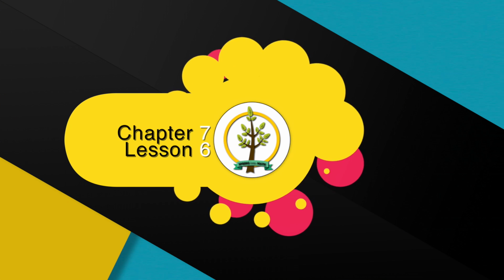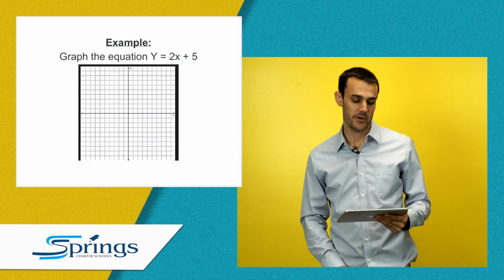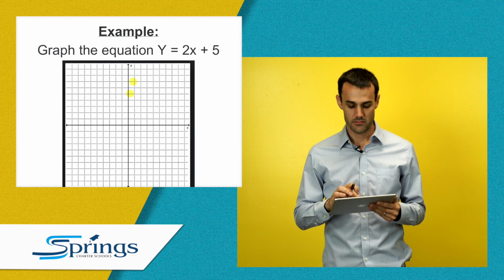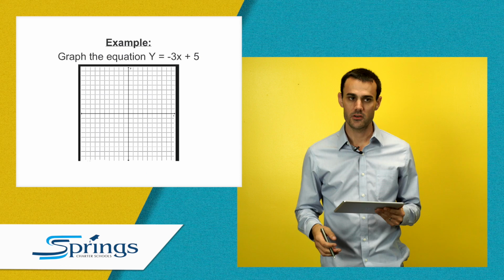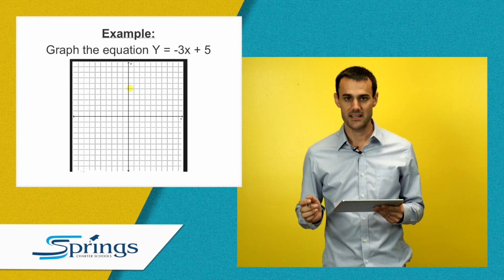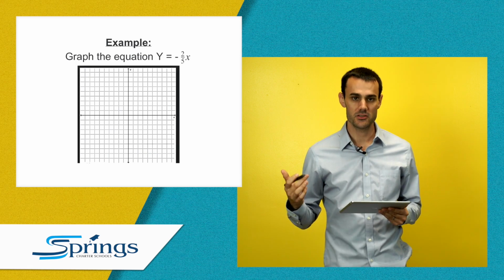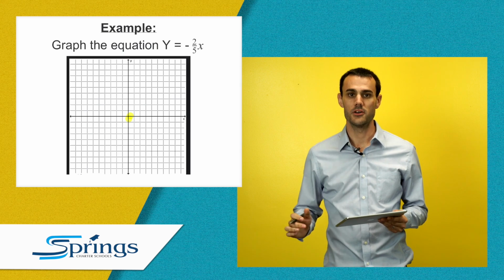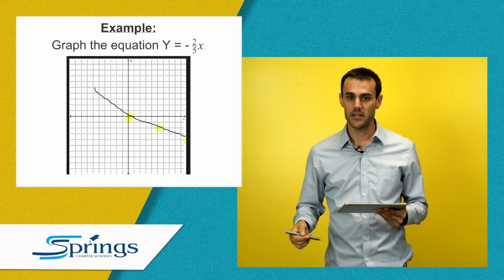Spring into Math 8 Chapter 7 Lesson 6 HD 1080p